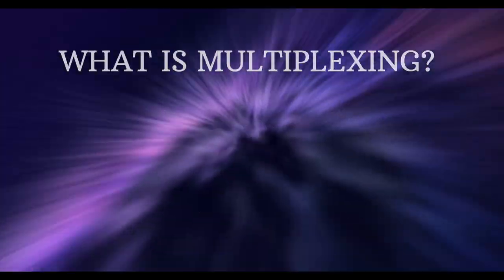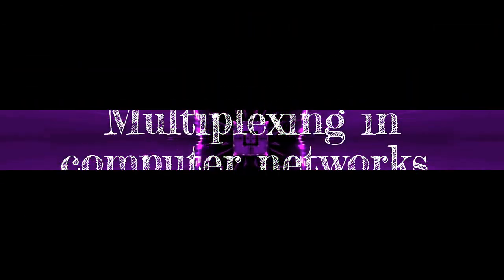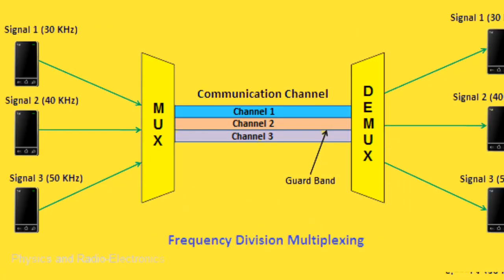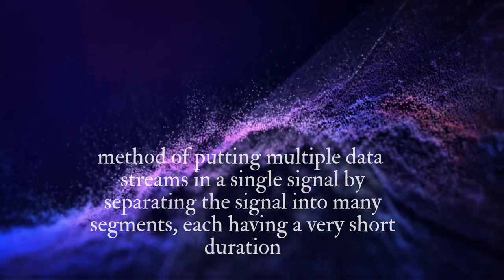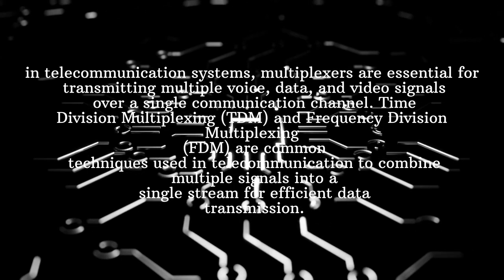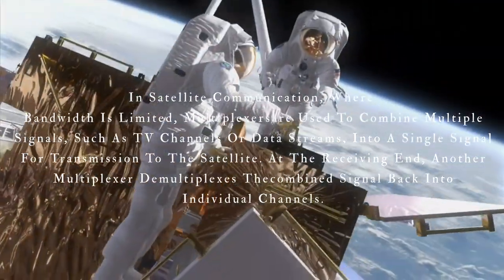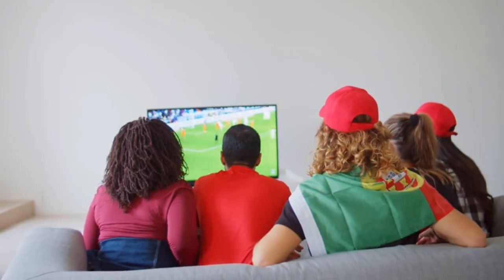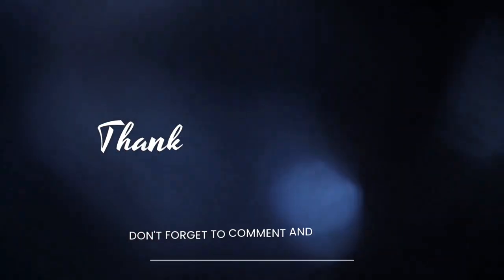Multiplexing and DeMultiplexing